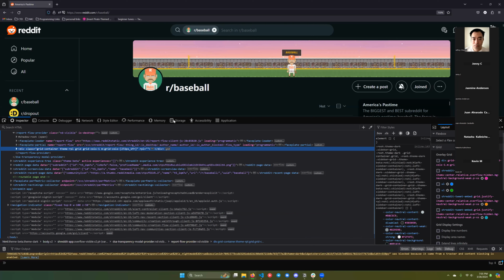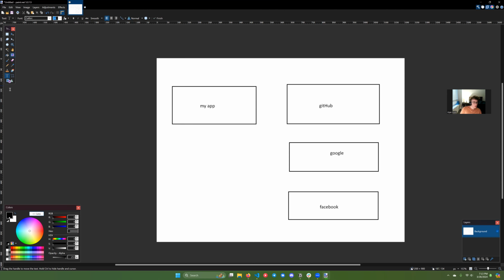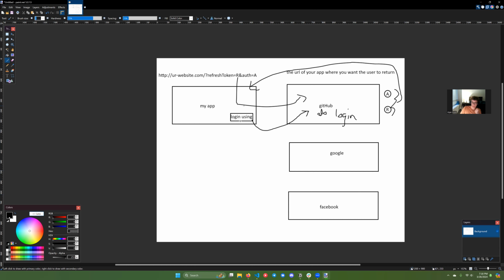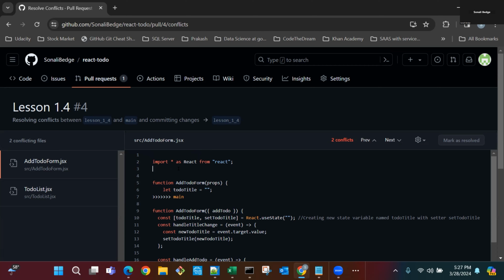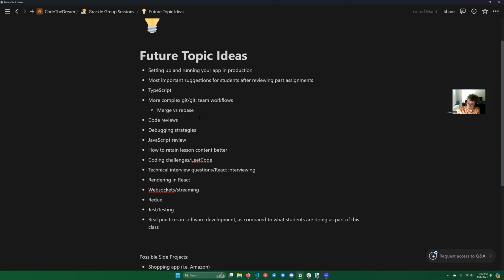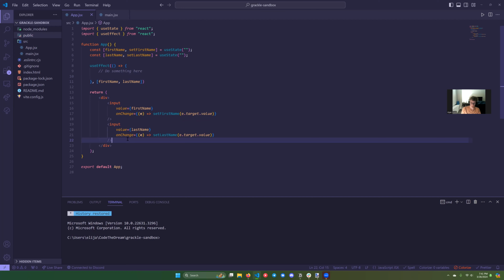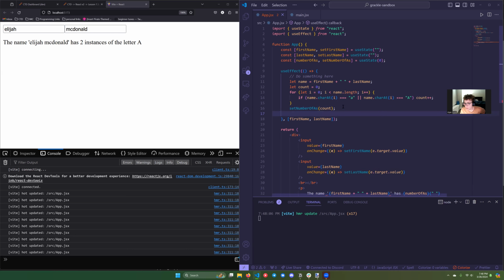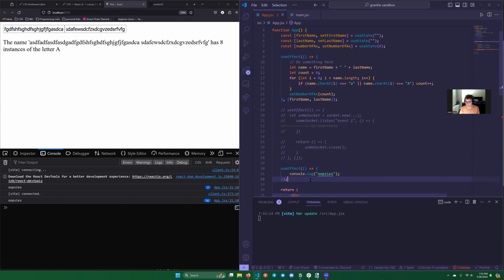CodeTheDream - 03/28/2024 Grackle React.js Session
In this session, we talk about oauth, GitHub personal access tokens, and then discuss the UseEffect and some uses/pitfalls of this hook.